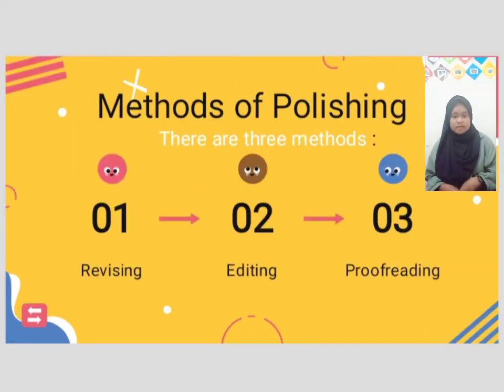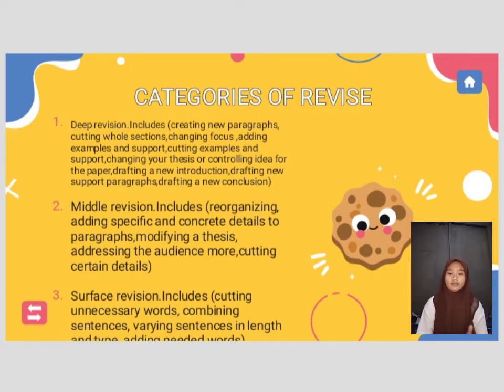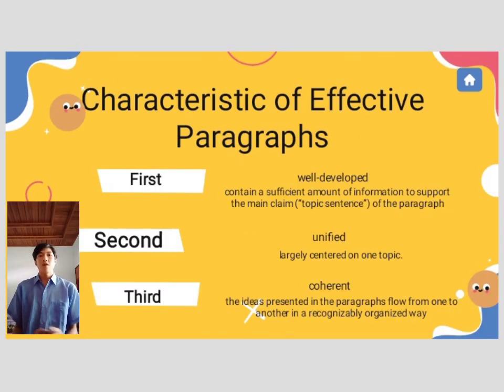Paragraph Writing "Polishing" group 4